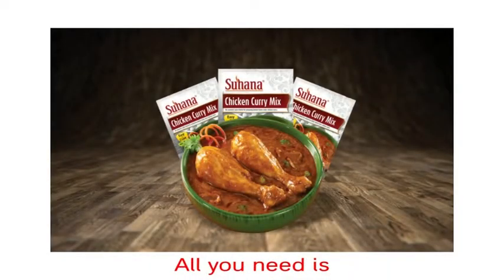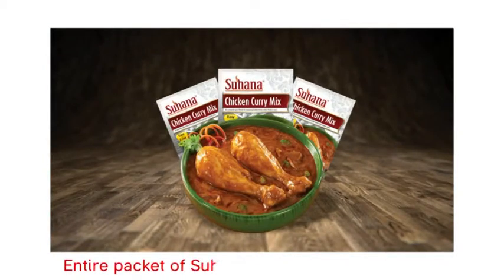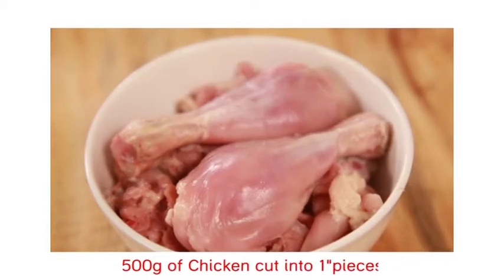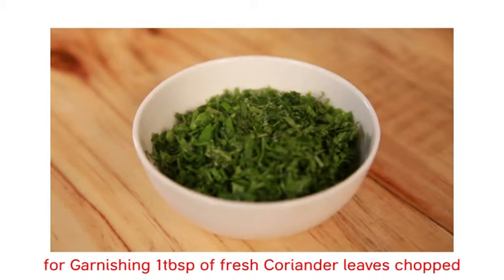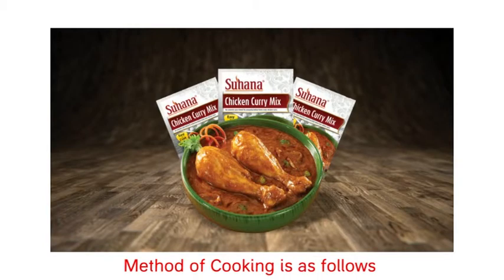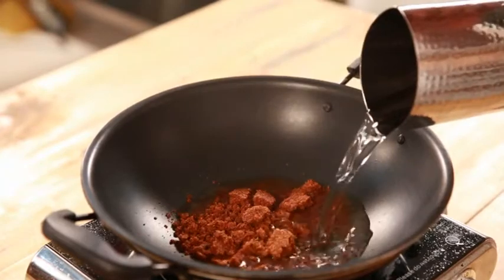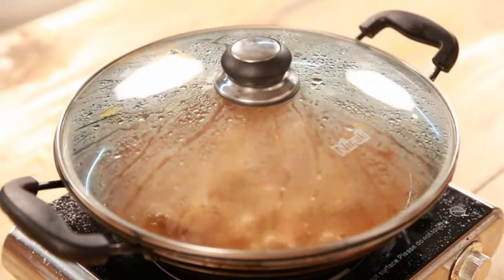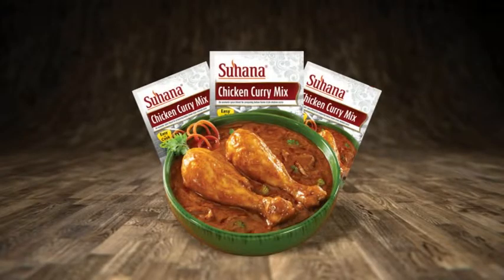Chicken Curry Recipe | Easy & Quick Chicken Curry Recipe | Cook In Minutes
Quick, easy & simple chicken curry recipe. Anyone can cook this recipe without any cooking knowledge. Suhana chicken curry mix is the ready to cook spice mix